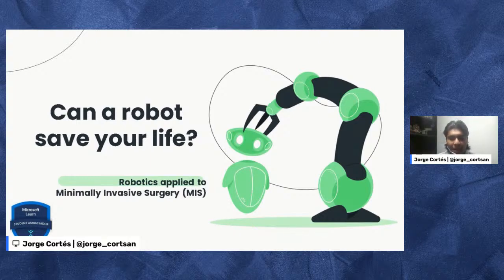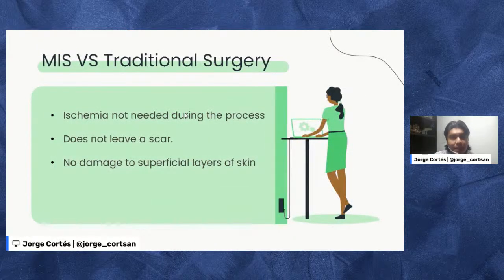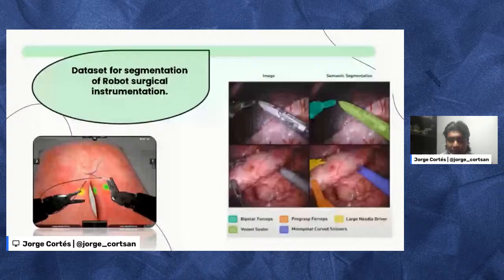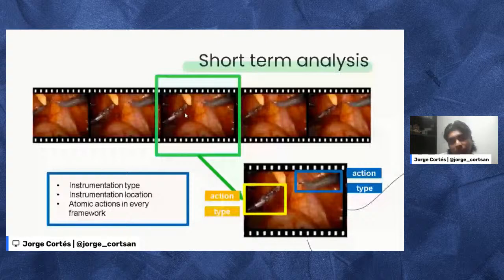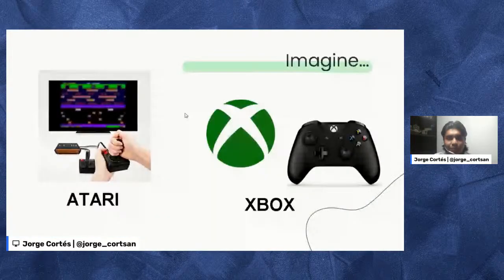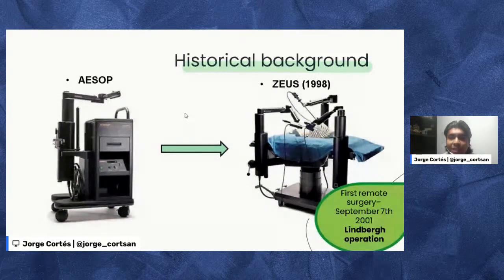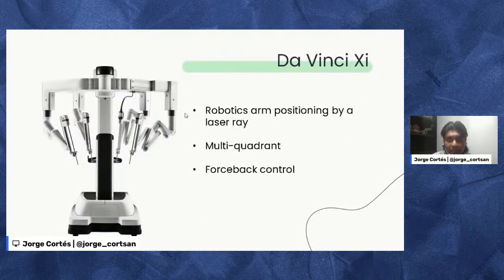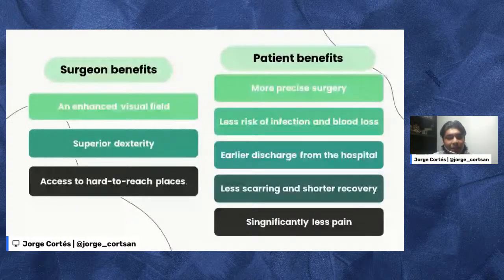Can a robot save your life? Robotics applied to Minimally Invasive Surgery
Join us for this 30-min session to talk about, How robotics impact and improve the Minimally Invasive Surgery (MIS) and works as an introduction to robotic surgery comparing it with the MIS and traditional surgery.

If you love watching talks like this one, become a member of the Boston Healthcare Technology User Group and support our mission of promoting Healthcare Technology and Health Science topics, while bringing more youth and enthusiasts to this industry and learn some cool stuff along the way.

For more about the Boston Healthcare Technology Community, our engagement activities, and resources,